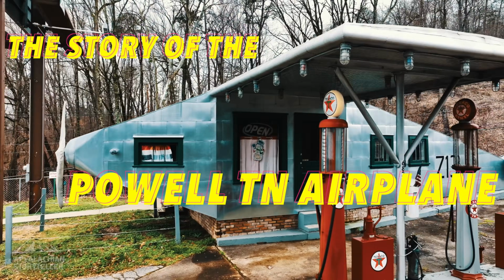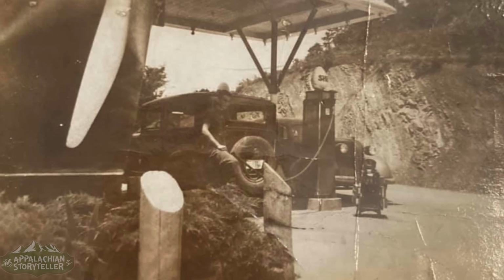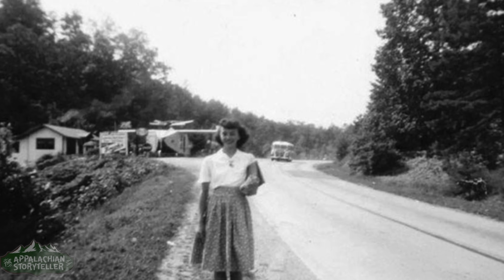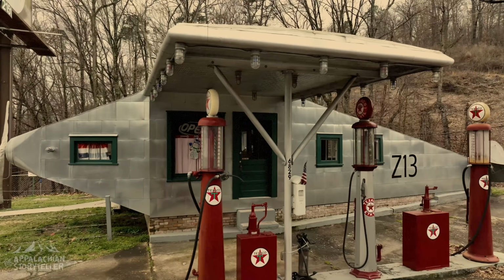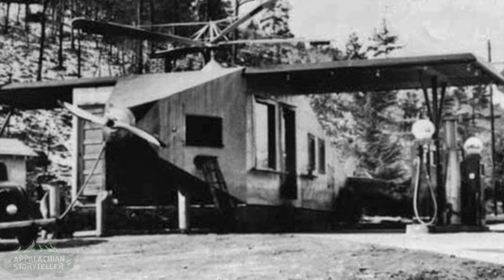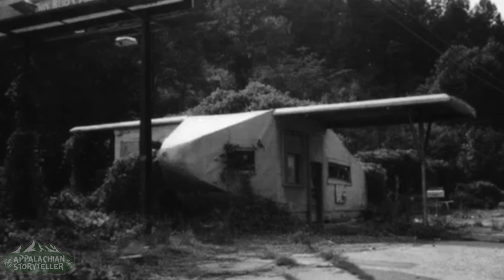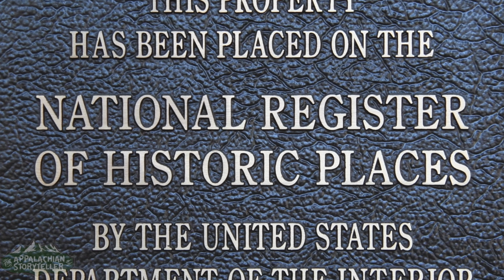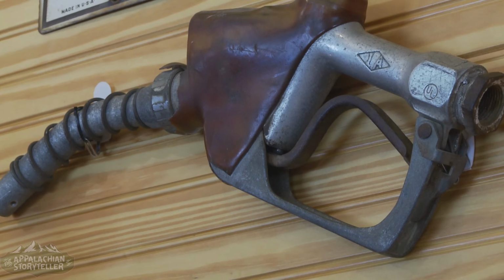Appalachias Lost Airplane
The Incredible true story of Appalachias Lost Airplane located in Powell Tennessee
Photos Library of Congress
Note: This video represents history and this video is an educational commentary and critique on the topic.